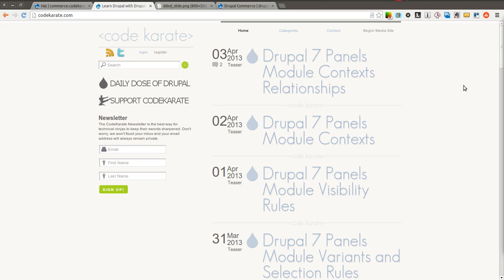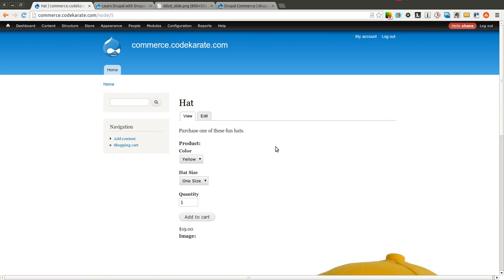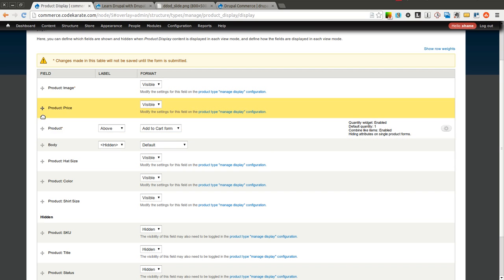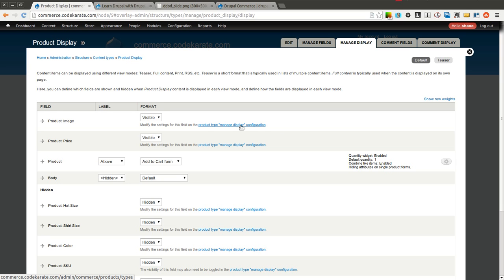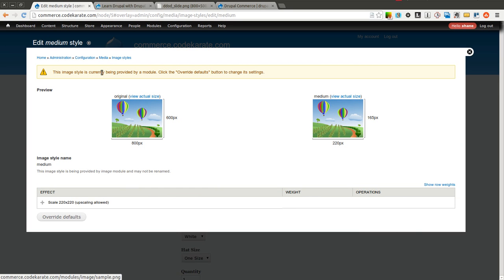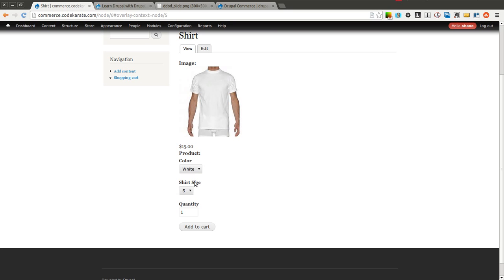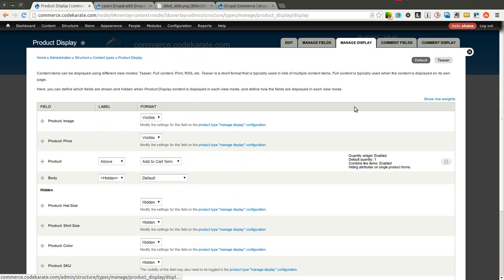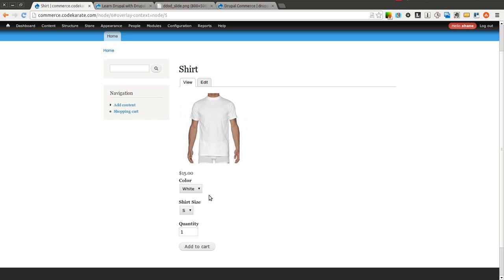Drupal Commerce - Product Display layouts - Daily Dose of Drupal episode 141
In this episode we continue learning about Drupal Commerce and dive into some of the layout aspects of building out Drupal Commerce product displays.

In this episode you will learn:

- How to modify the layout of a Drupal Commerce product display
- How fields are used to control the Drupal Commerce product display layout